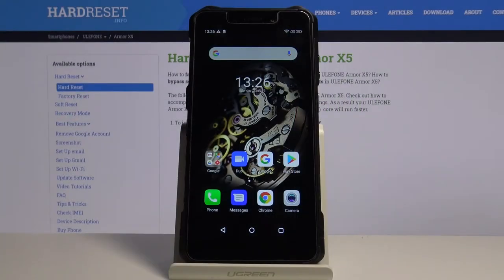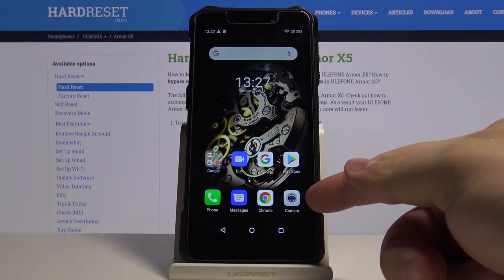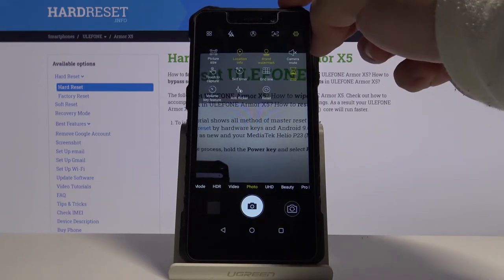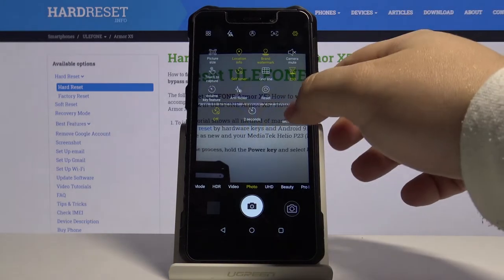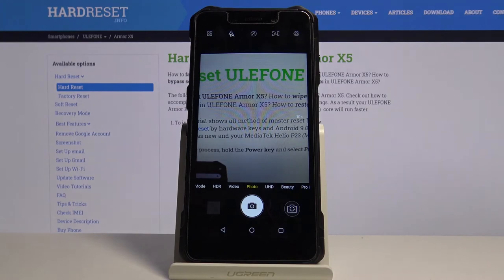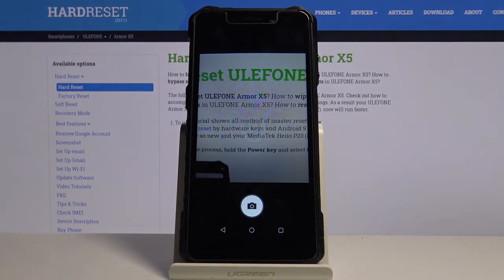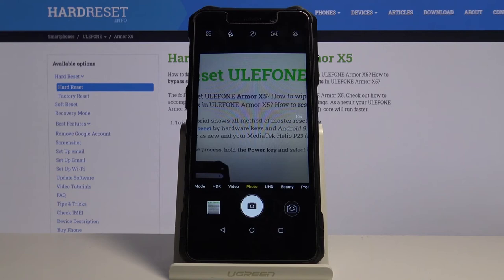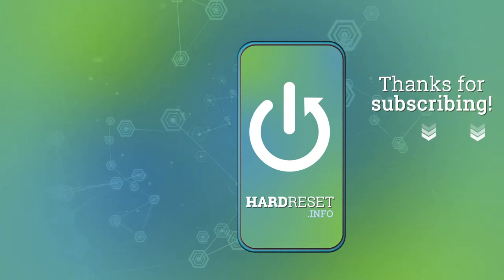How to Turn On Camera Timer in ULEFONE Armor X5 – Camera Countdown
Learn more info about ULEFONE Armor X5:
If you need to take a group photo, but you want all participants to be in the photo, we suggest you discover the function of camera time countdown. See where is the option in ULEFONE Armor X5 and how to turn it on and how to manage the time of automatic photo taking.

How to set up camera timer in ULEFONE Armor X5? How to manage camera settings in ULEFONE Armor X5? How to use camera timer in ULEFONE Armor X5? How to add camera timer in ULEFONE Armor X5? How to set camera countdown on ULEFONE Armor X5? How to use camera countdown in ULEFONE Armor X5?